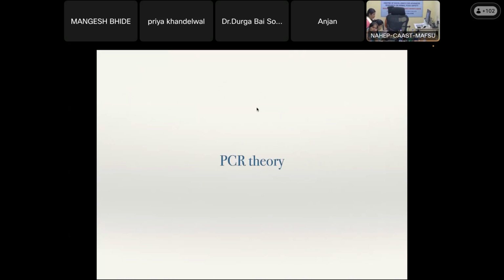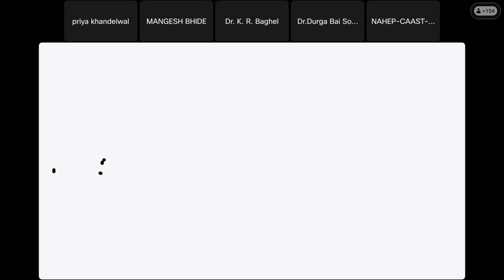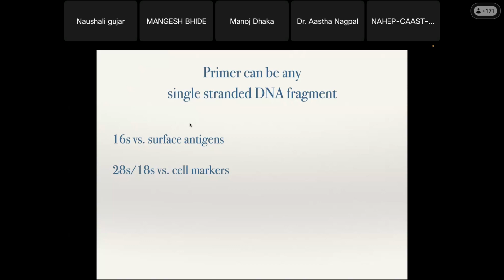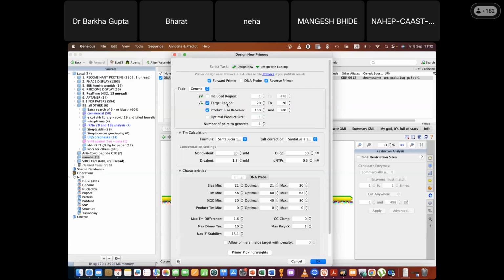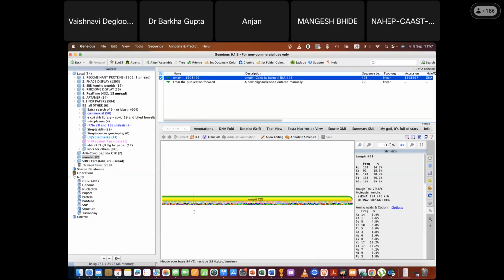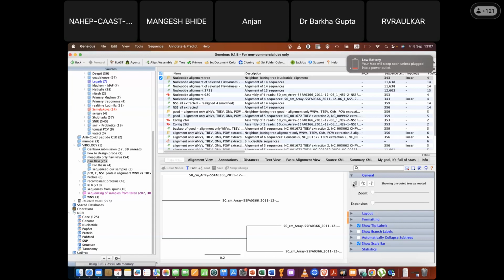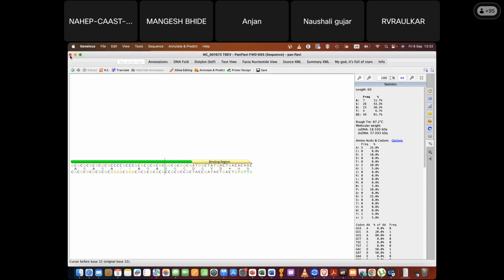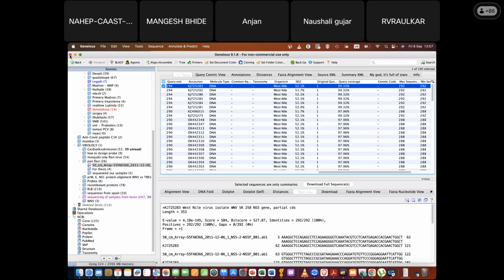Day - 2 International Training on“Advanced Rapid Diagnostic Techniques for Infectious Diseases”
International Training on“Advanced Rapid Diagnostic Techniques for Infectious Diseases”